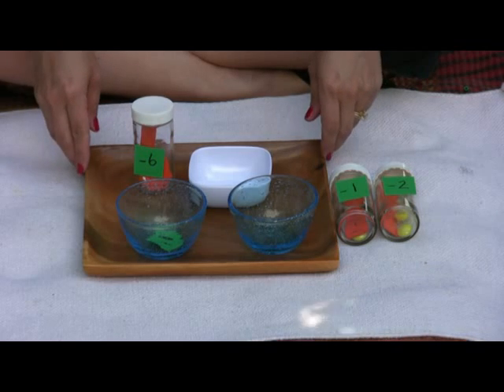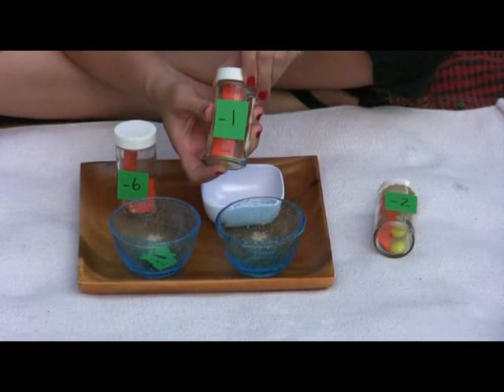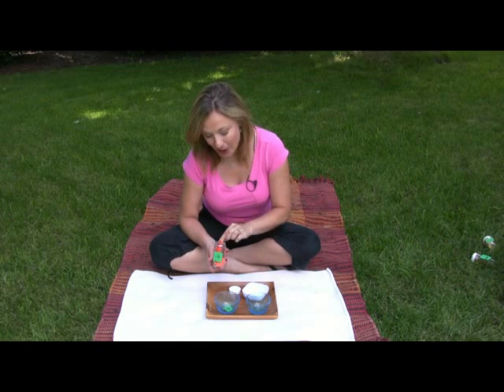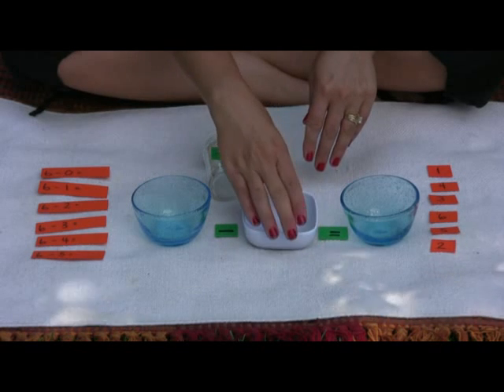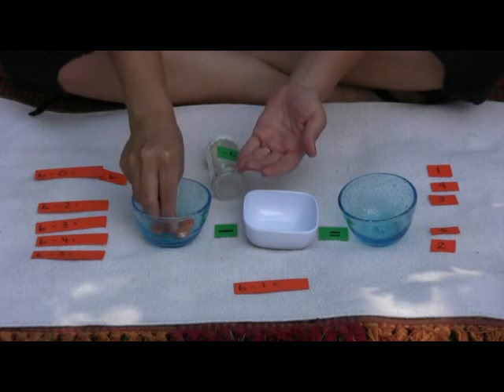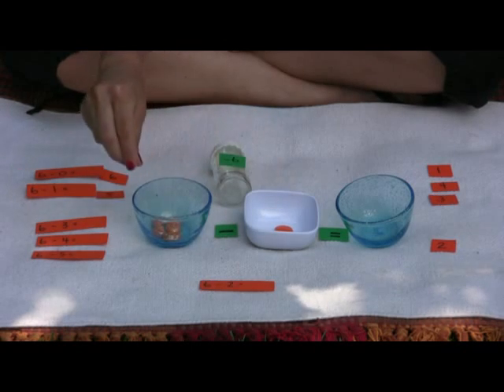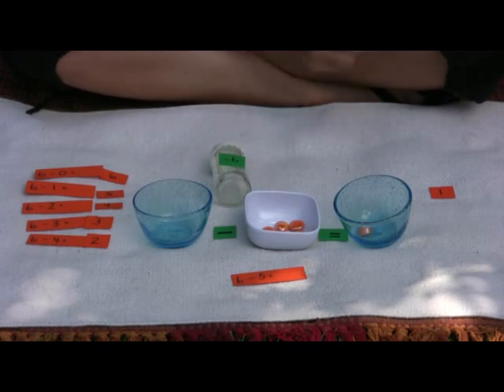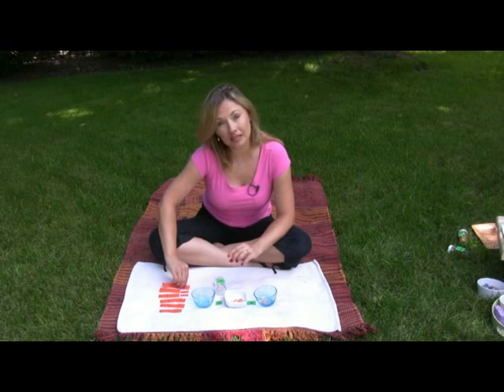Montessori Math Lesson - Beginning Subtraction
This tutorial is designed for parent/educator and child (age 3-6)